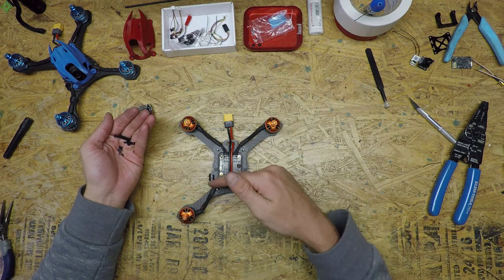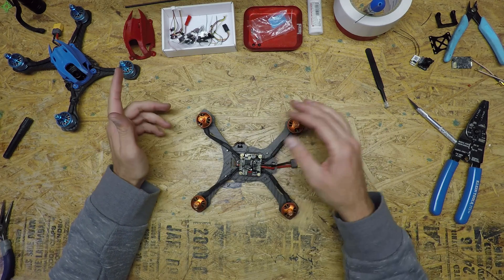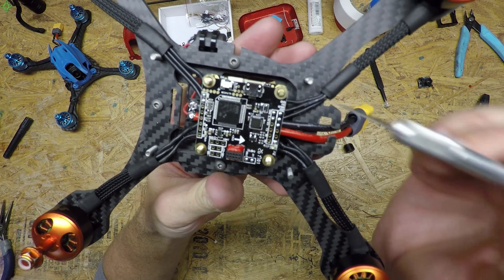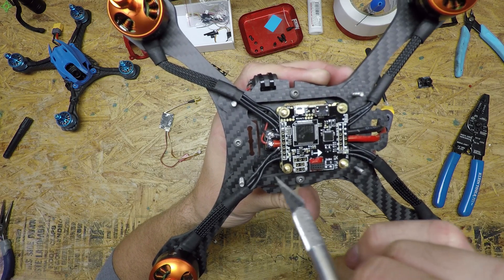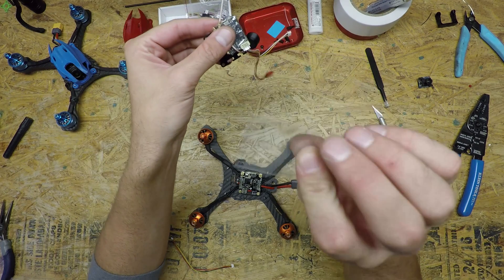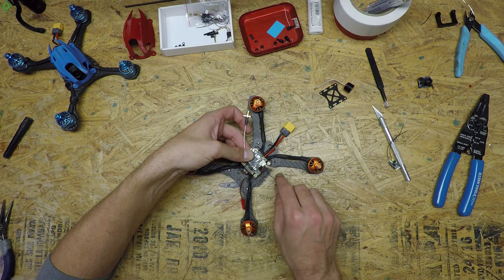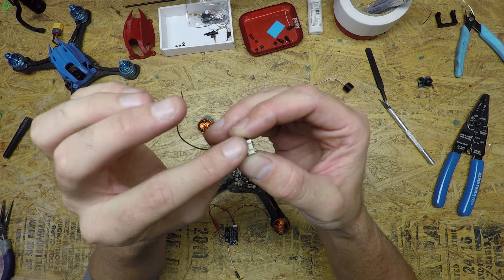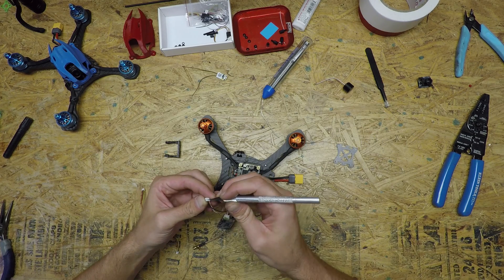(5/7) Neato Fastback Build Walk Through - Wiring the Flight Controller (Hobbywing)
Recommended Parts
Cam: Runcam Micro
Runcam Mini
OSD.
VTX: TBS Unify HV Race

And here is some additional build material to bring it all together:

Techflex Wire Mesh
UV Glue